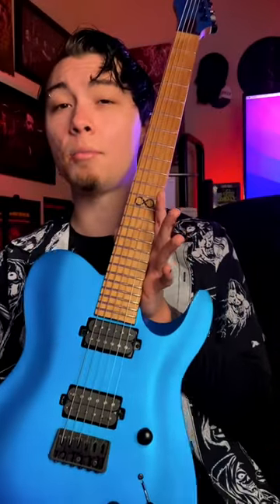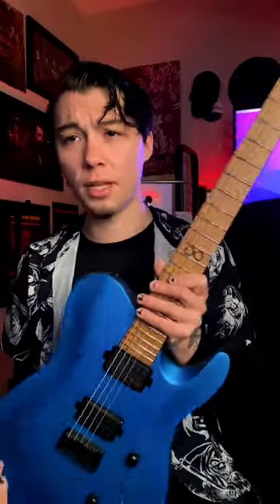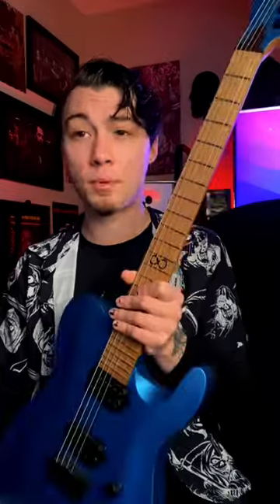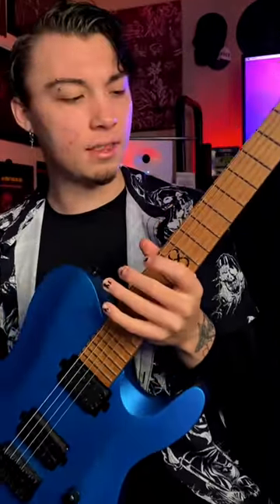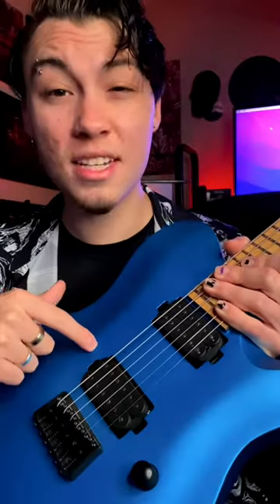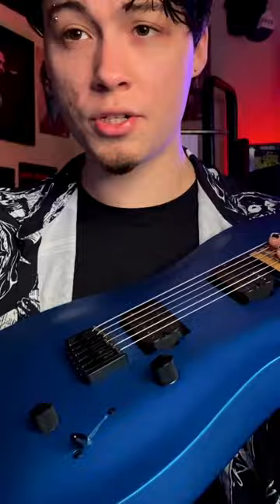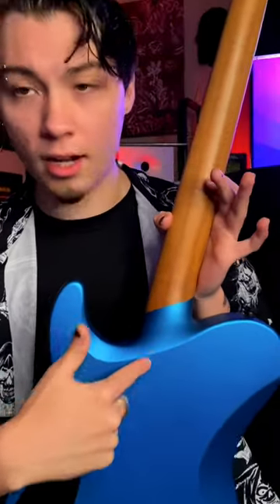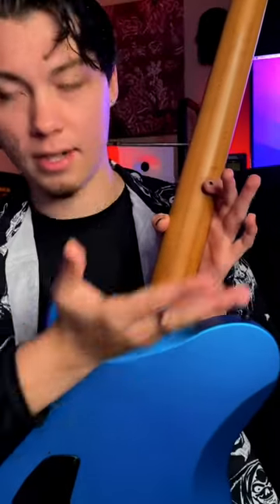Reviewing the first Chapman guitar I’ve played!